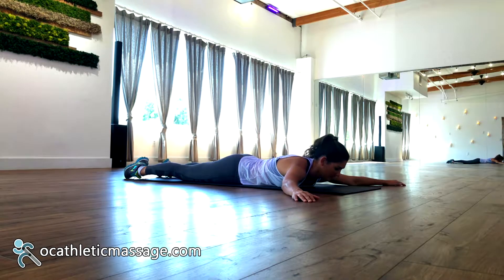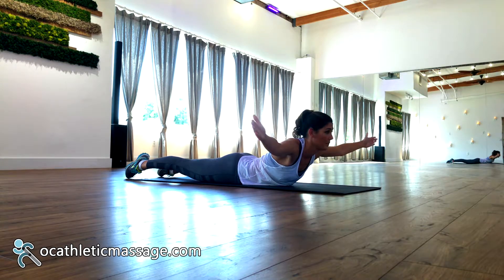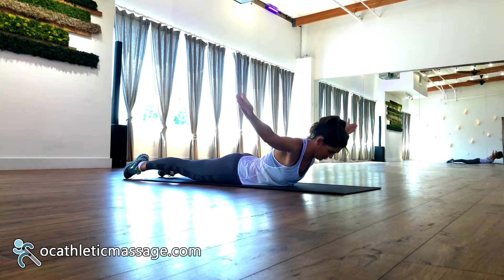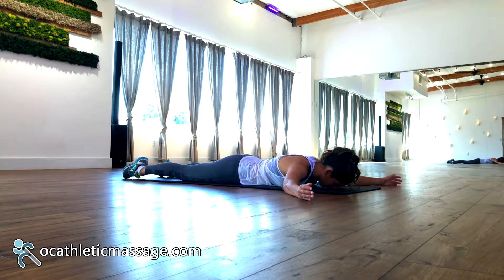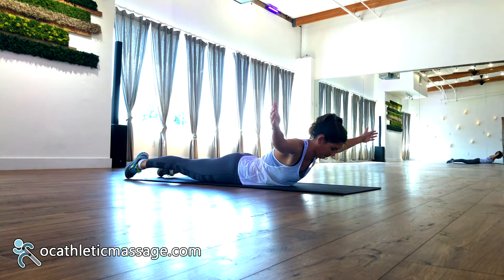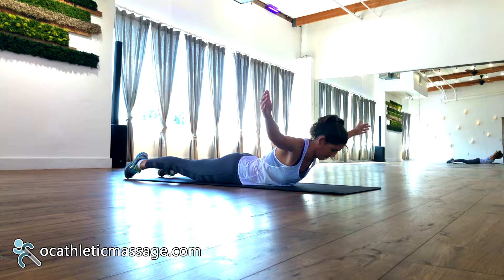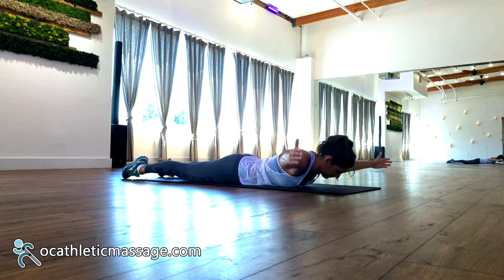Y-Supermans - OC Athletic Massage